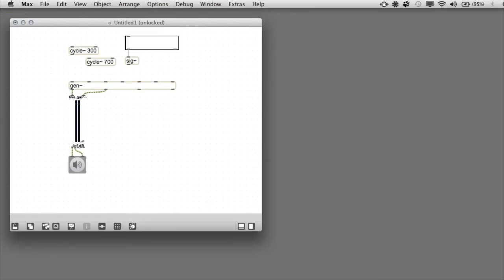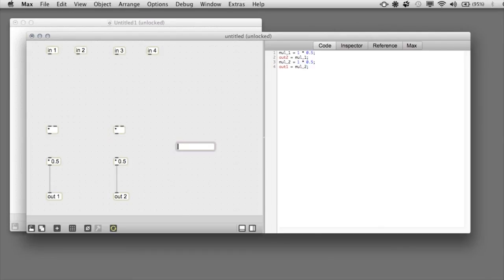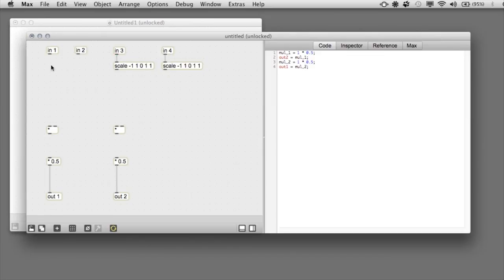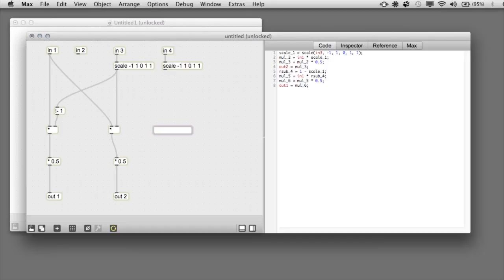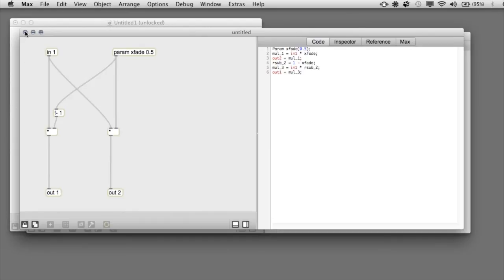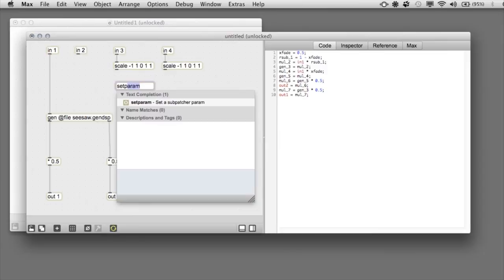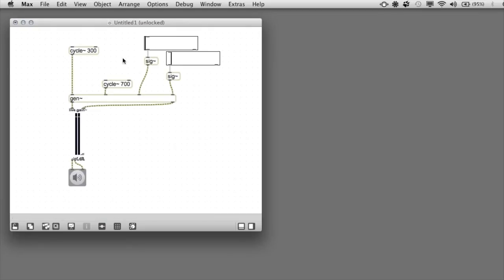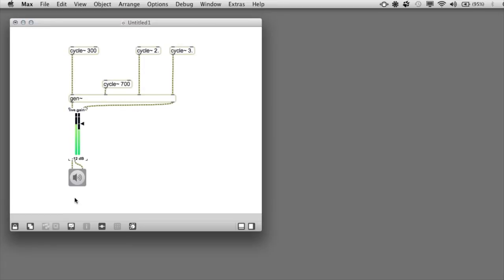gen~ for Beginners: Working with Abstractions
This set of tutorials will get you started using the gen~ object in Max.  For more in this series: